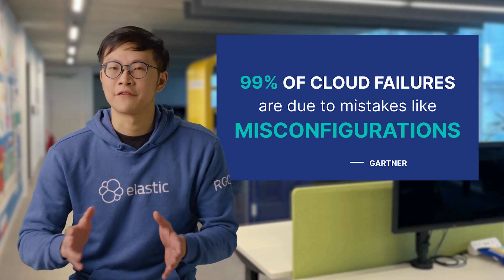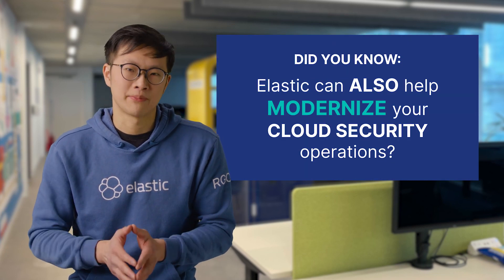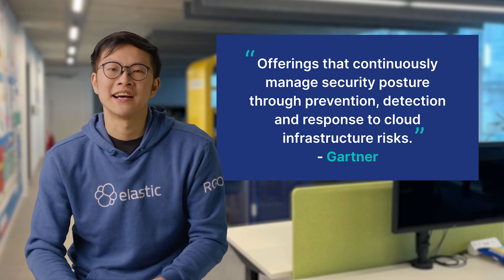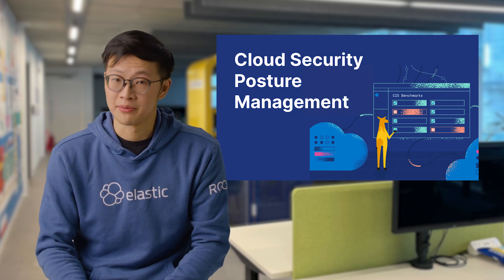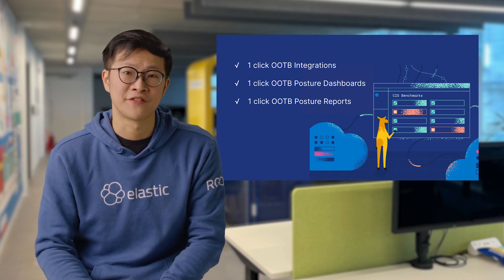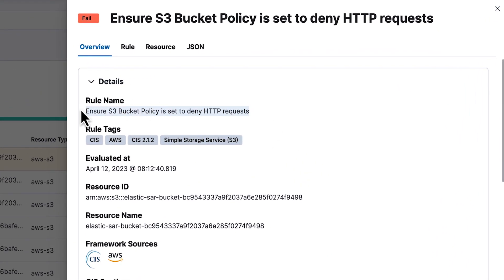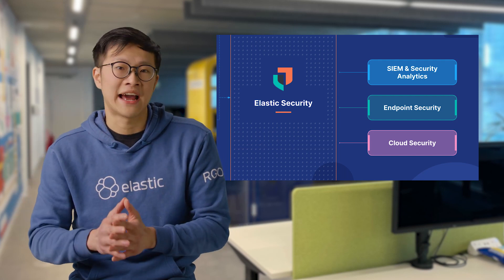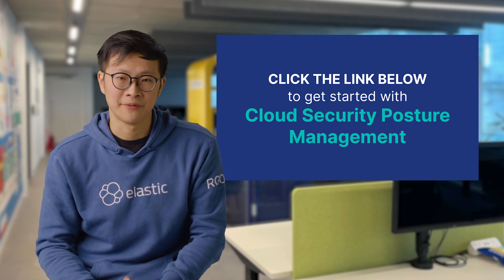What is Cloud Security Posture Management (CSPM)?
99% of cloud failures are due to mistakes like misconfiguration. This begs the question: Are your cloud workloads configured correctly? Learn how cloud security posture management, one of Elastic’s new capabilities, can help you modernize your cloud security operations.